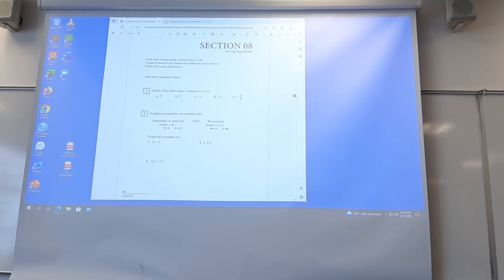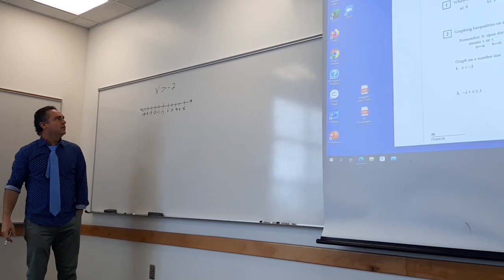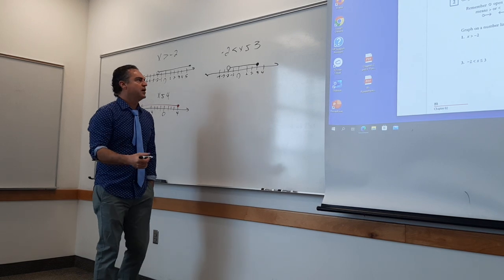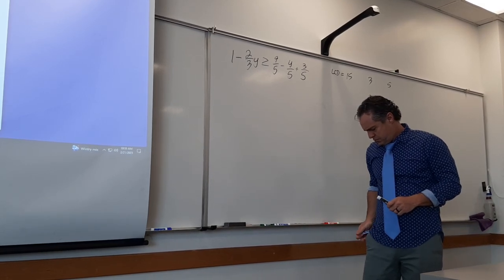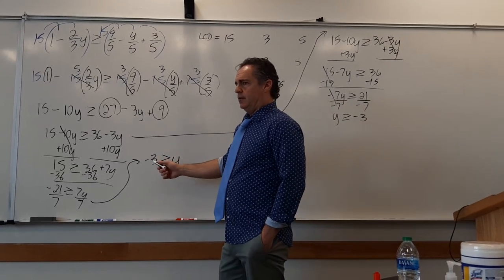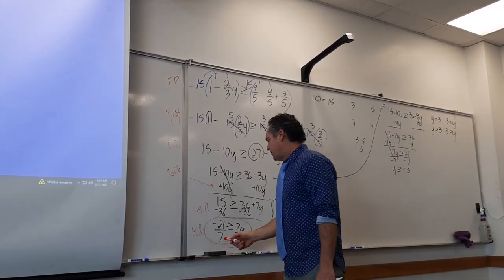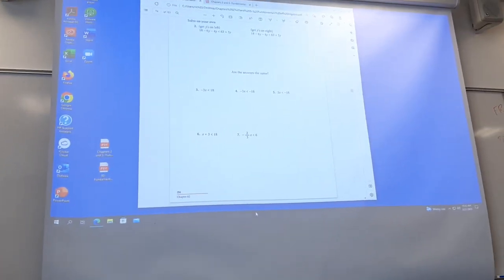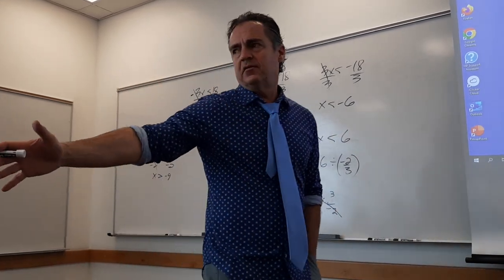Math 100b: 2.8